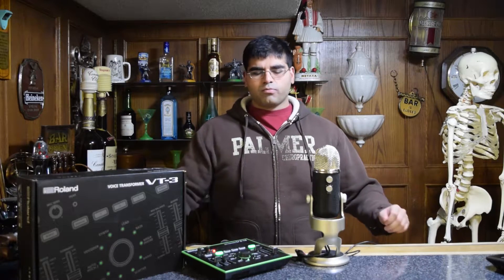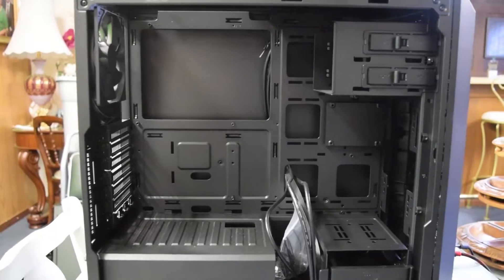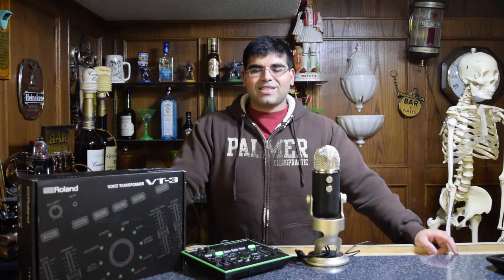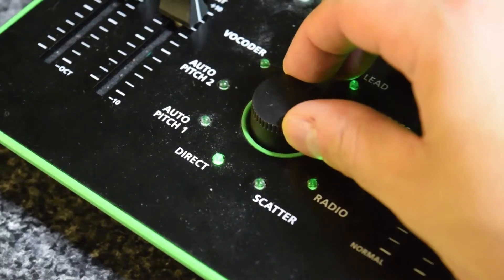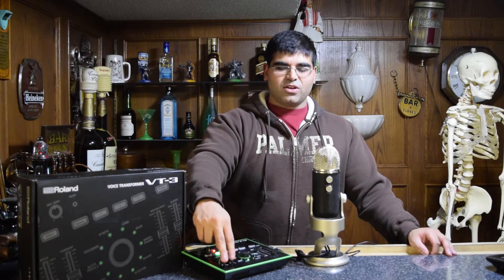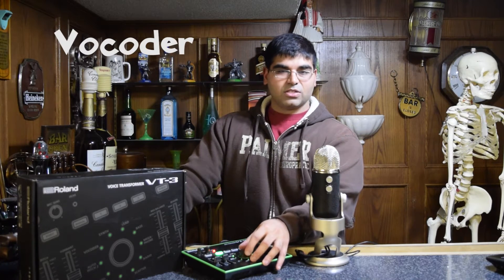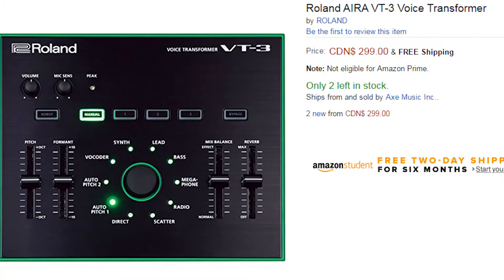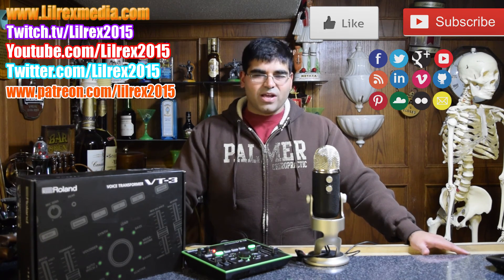Roland VT3 Vocal Transformer Review 2017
Tune in live :
Twitch.tv/lilrex2015

Twitter.com/lilrex2015